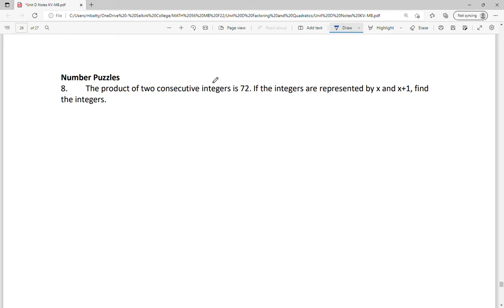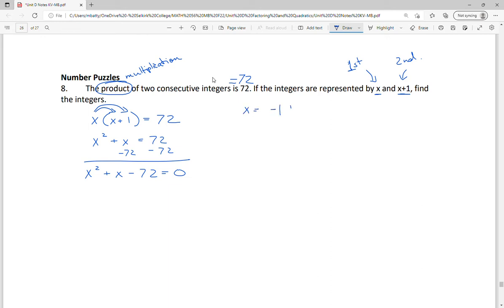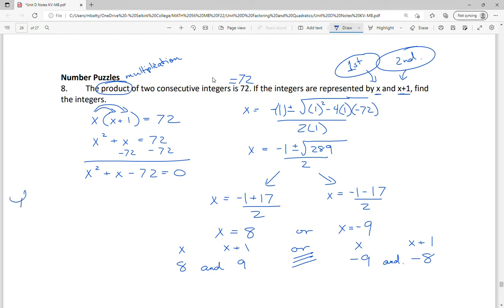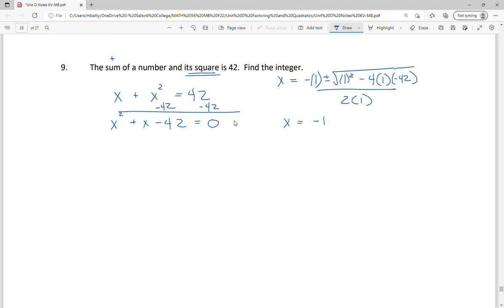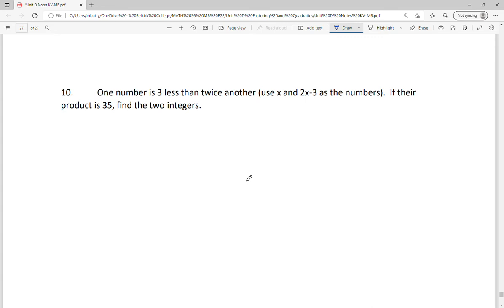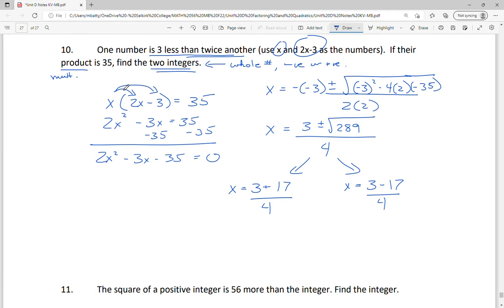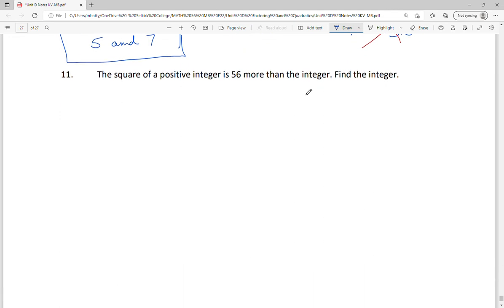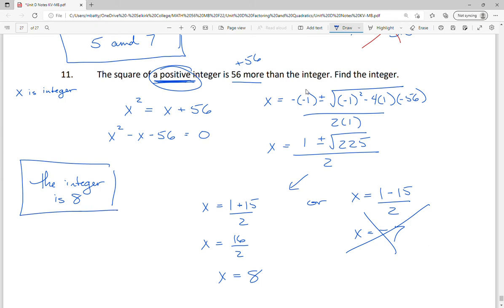MATH 56 D 9 part 3 number puzzles